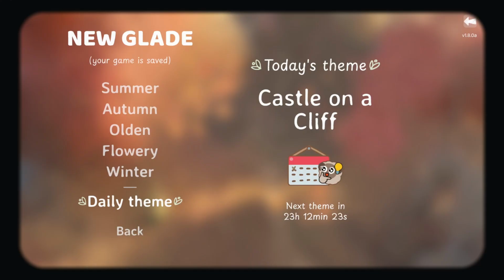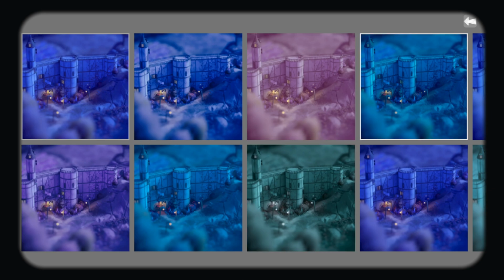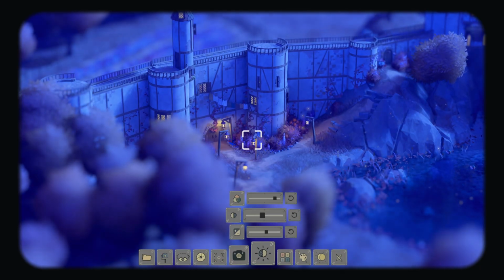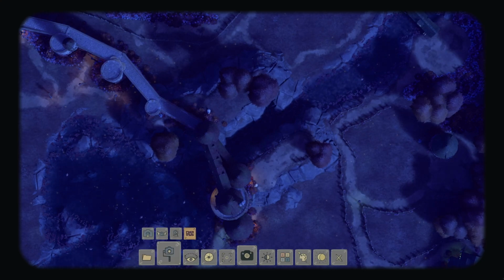Tiny Glade Might Just Be The Best Cozy Game I've Played Yet...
Hey, welcome back to your number one source for cozy gaming and design content. This week we will be taking a look at what might just be my favorite game of the year, and possibly yours... Tiny Glade.

The Bicycle Ride By. Vendla
What Child Is This By. The Evergreen Trio
Summer Bolero  By. Vendla
Tiny Butterflies By. Ofelia Moore

00:00 - Intro
00:29 - Title
05:01 - Procedural Generation
08:01 - Room For Improvement
11:05 - TLDW
11:53 - Outro